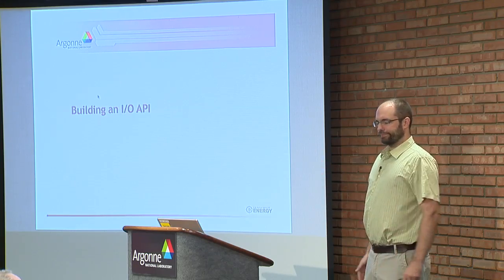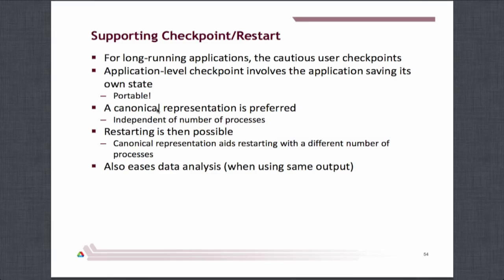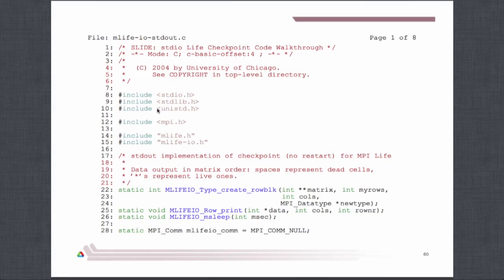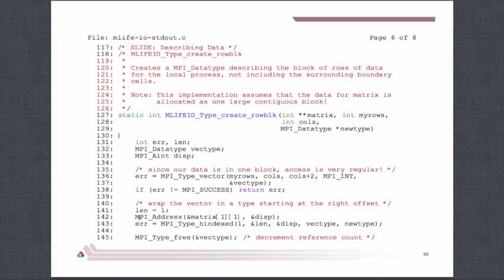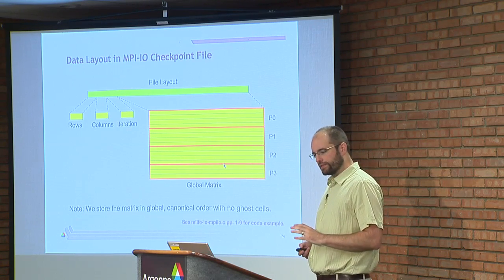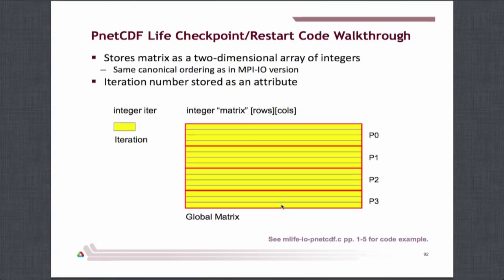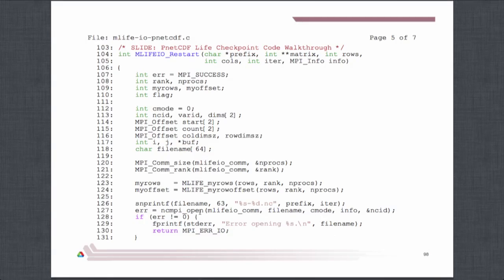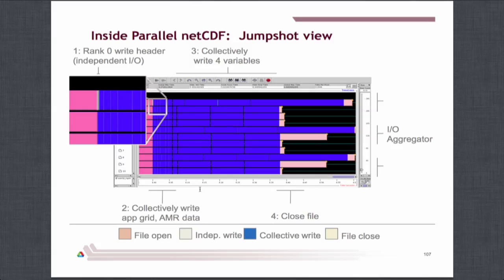Building an I/O API | Rob Latham, Argonne National Laboratory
Slides for this presentation are available here: (advance to slide 44)